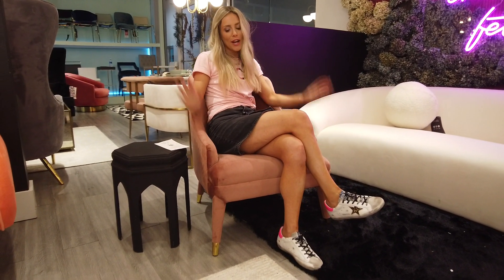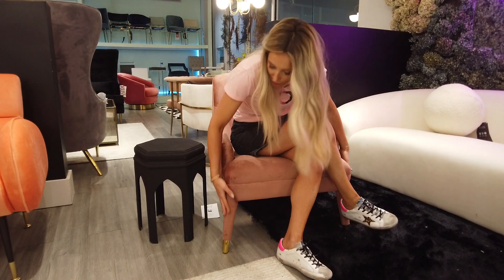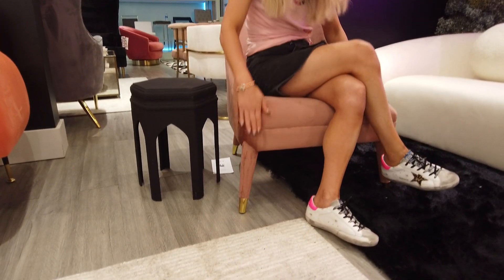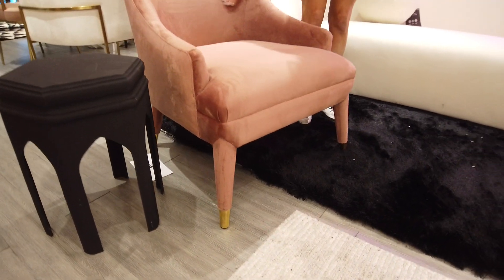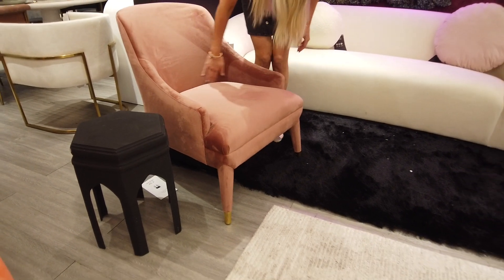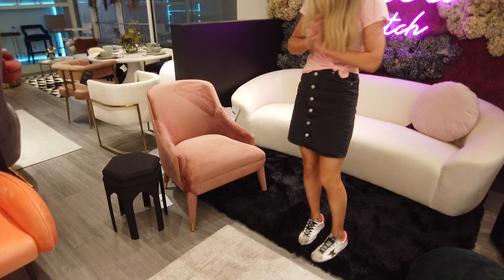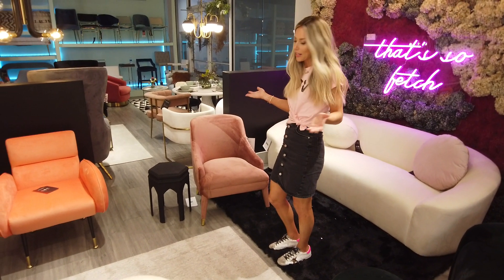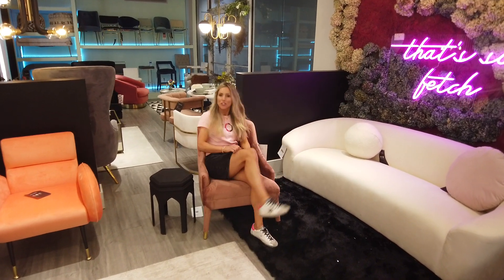Orchid Velvet Chair by TOV